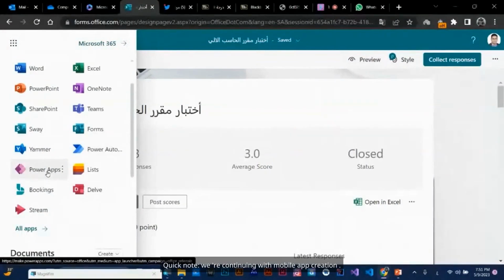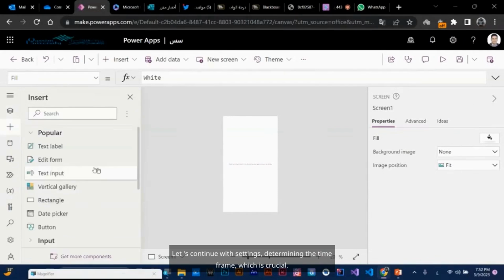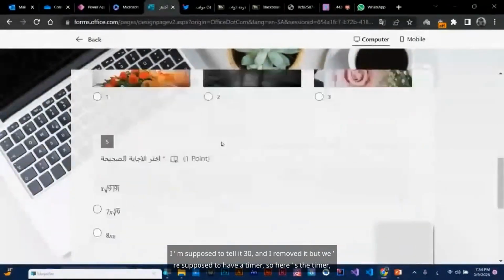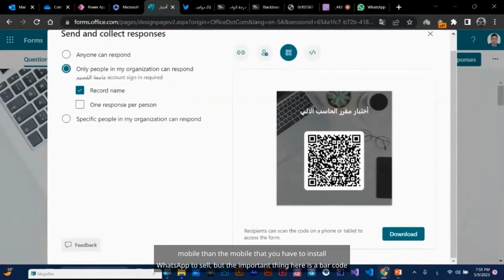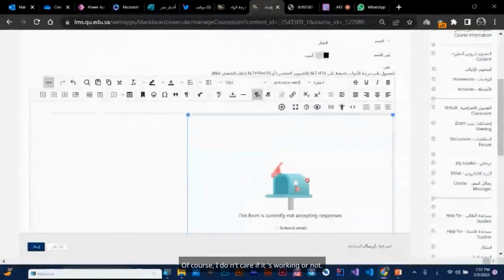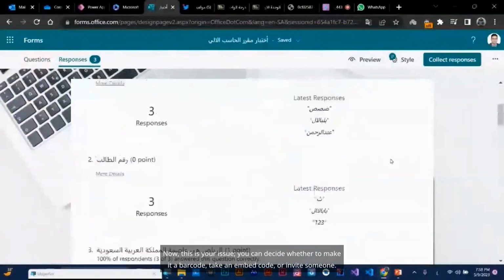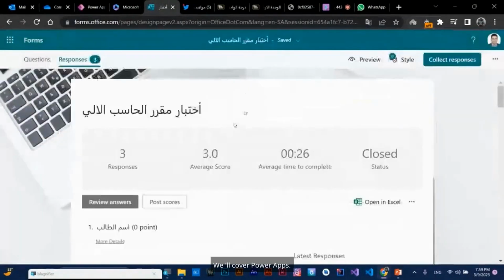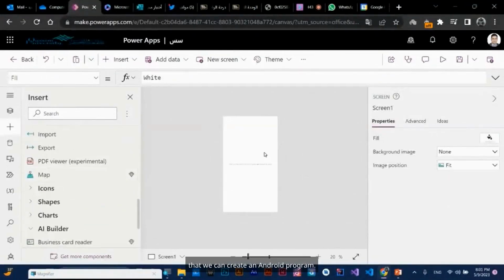5- Using Microsoft Tools and Platforms in Education